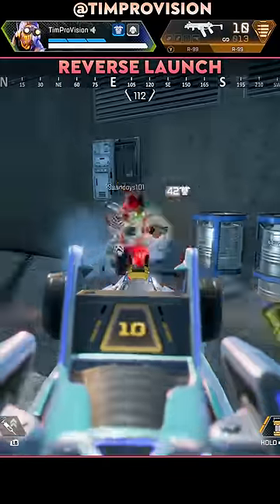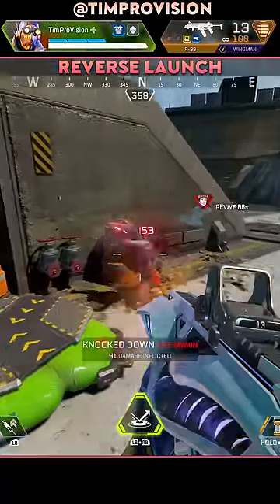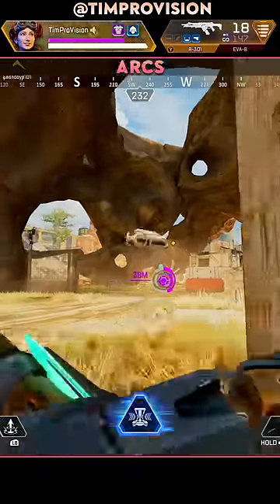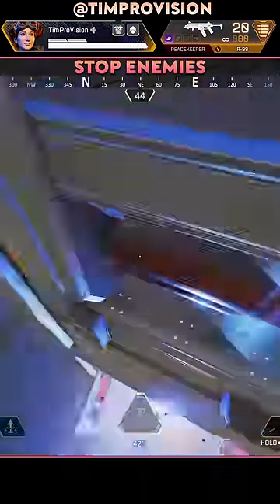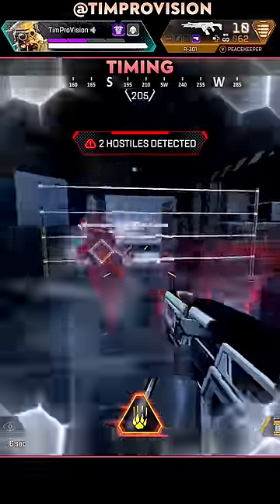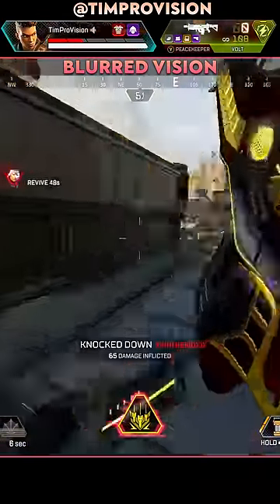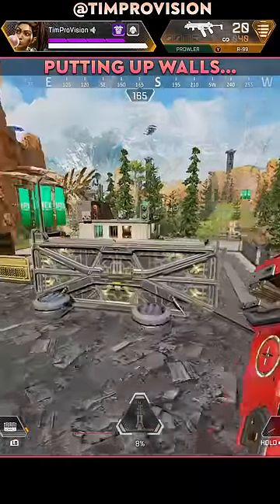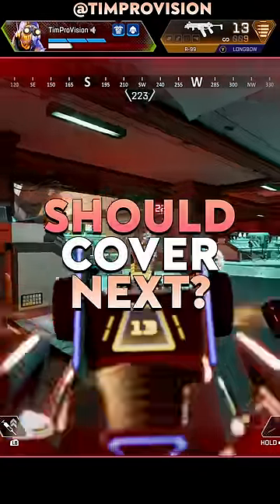Random Legends Tips you NEED In Apex Legends!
Today we have some Apex Legends tips and tricks for random legends that you need to know in Apex Legends Season 14! Let me know what Apex tips we should cover for other legends!